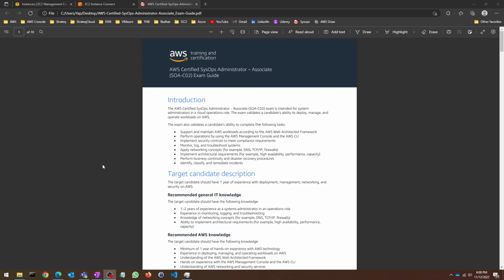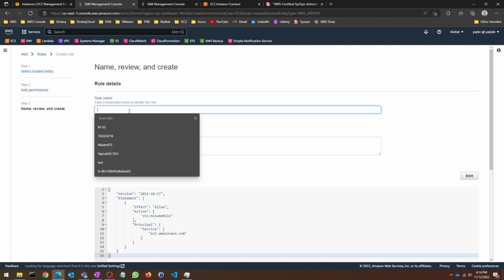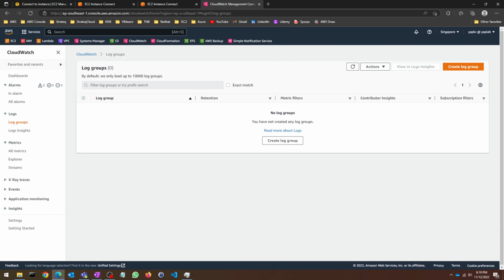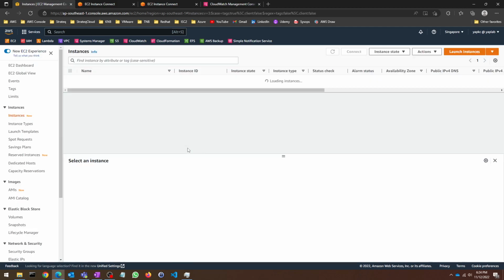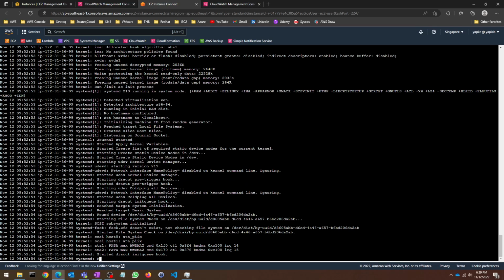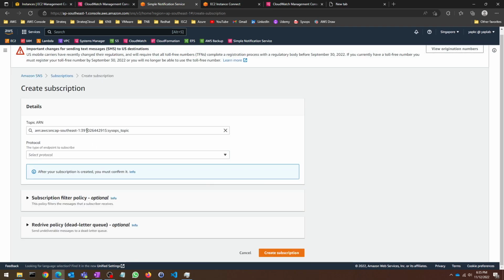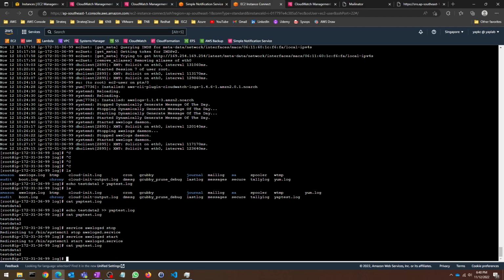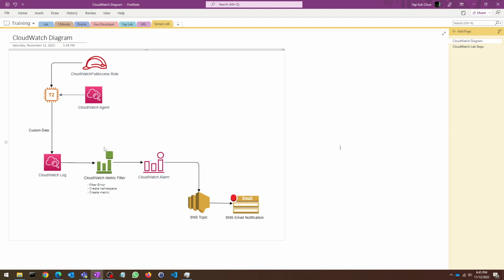AWS SOA-C02 SysOps Lab 1 CloudWatch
This lab covers exam topics in:

Domain 1: Monitoring, Logging, and Remediation

1.1 Implement metrics, alarms, and filters by using AWS monitoring and logging services

• Identify, collect, analyze, and export logs (Amazon CloudWatch Logs)
• Collect metrics and logs using the CloudWatch agent
• Create CloudWatch alarms
• Create metric filters
• Configure notifications (SNS)

Video Section:
00:00 Exam Guide
01:03 CloudWatch Diagram Explain
04:05 Scenario 0 - Assign IAM role to ec2 instance (policies: CloudWatch Full Access)
08:01 Scenario 1 - Install CloudWatch agent
14:53 Scenario 2 - Install custom CloudWatch agent
23:13 Scenario 3 - Create metric filter
26:30 Scenario 4 - Create SNS topic
29:15 Scenario 5 - Create CloudWatch alarm
35:42 Recap